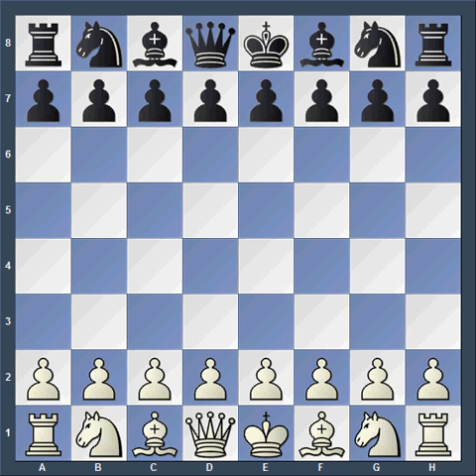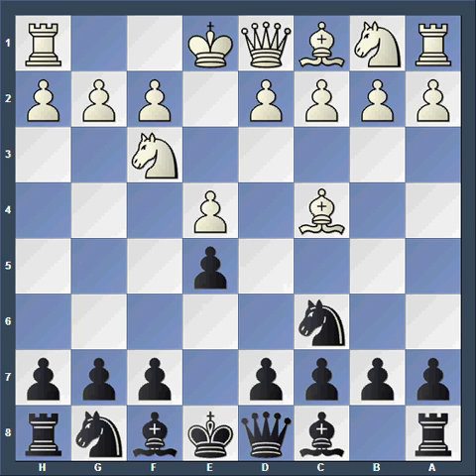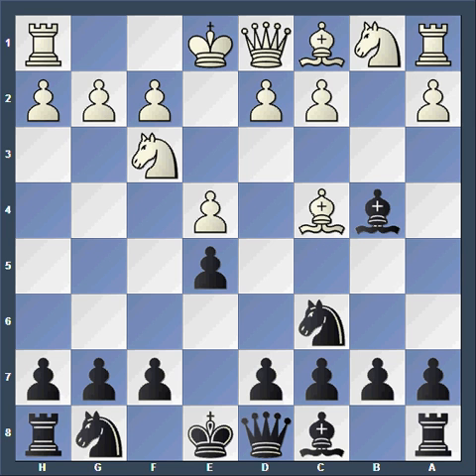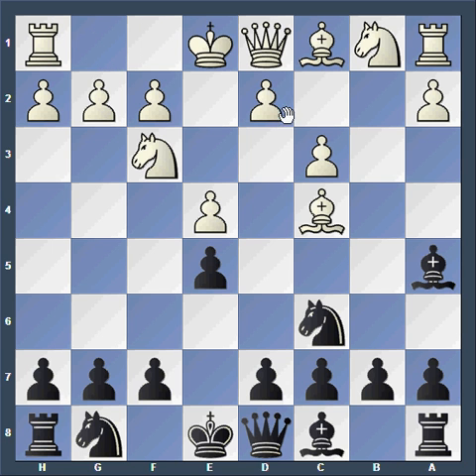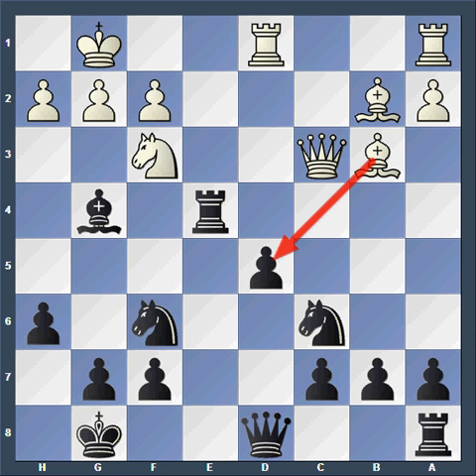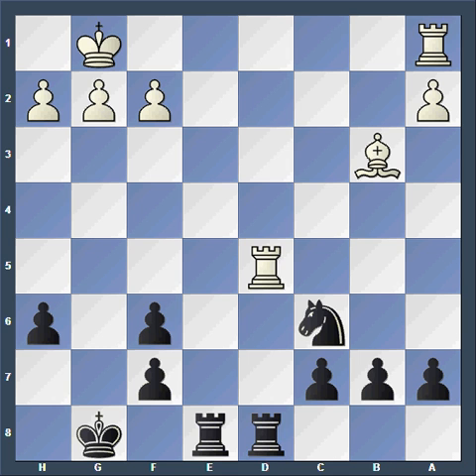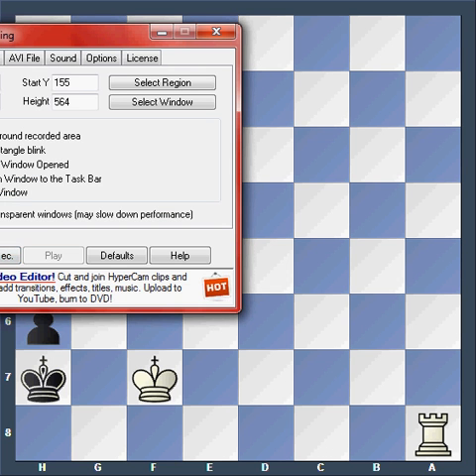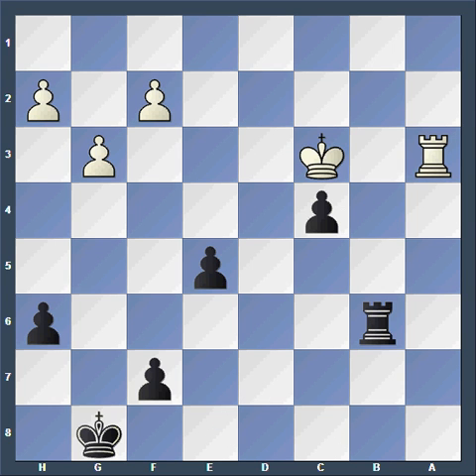Blindfold Chess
I go over blindfold chess for the beginner!